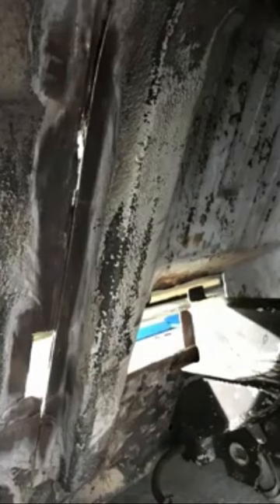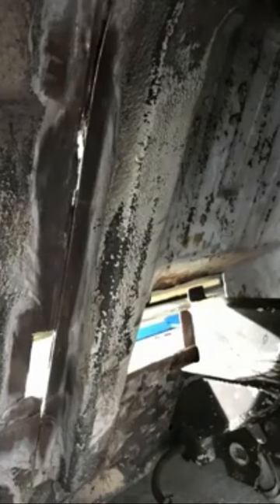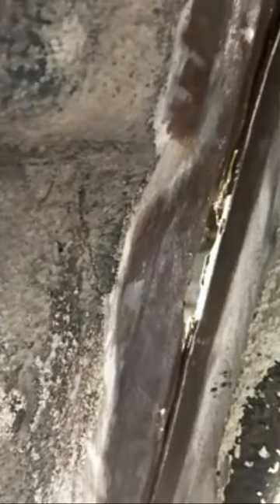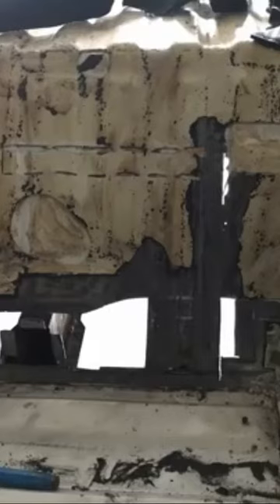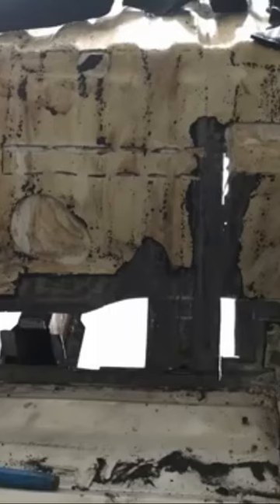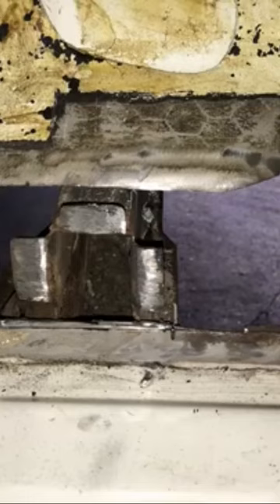Restoring an old Vw T25 T3 campervan vanagon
Here you see me restoring a vw t25 vanagon, I give lots of tips and tricks plus advice on how to get it done,